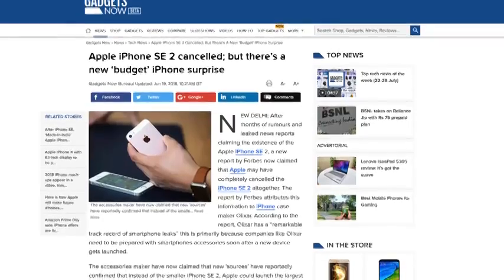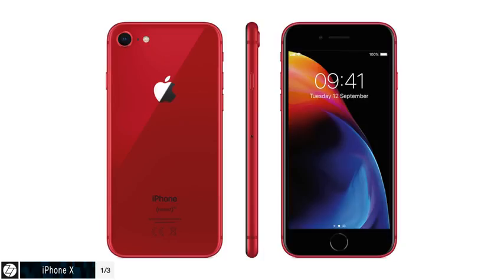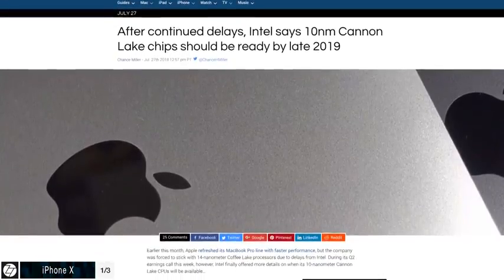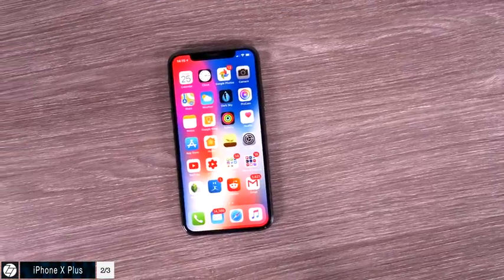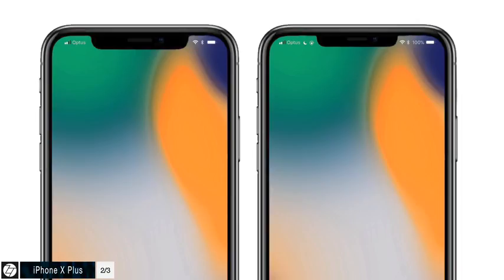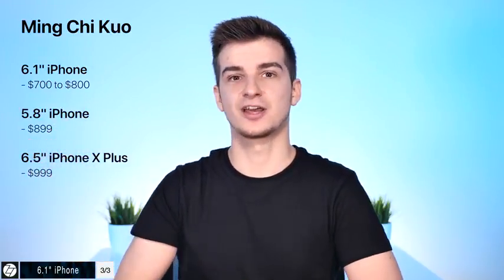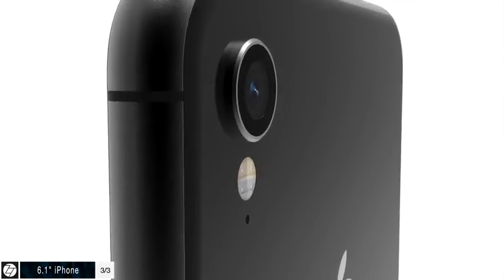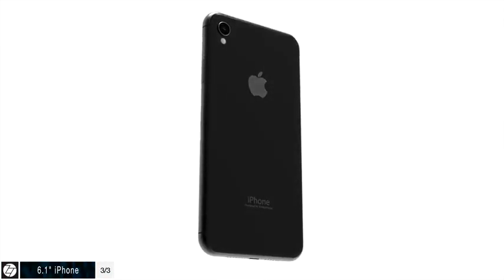The_3_NEW_iPhones_for_2018!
New information for new lounch i phone. .